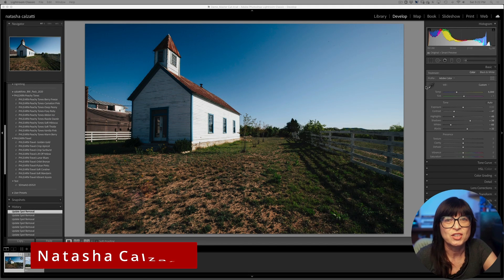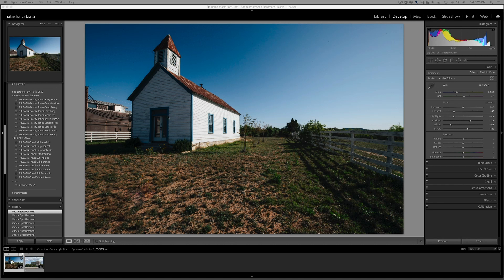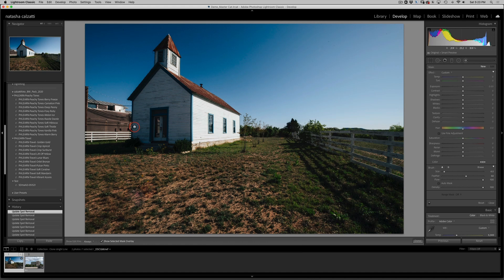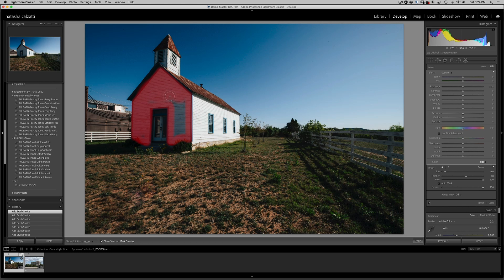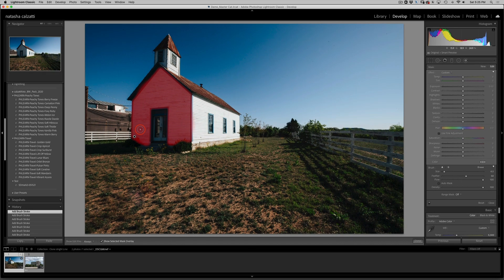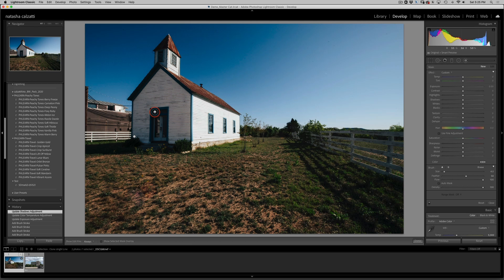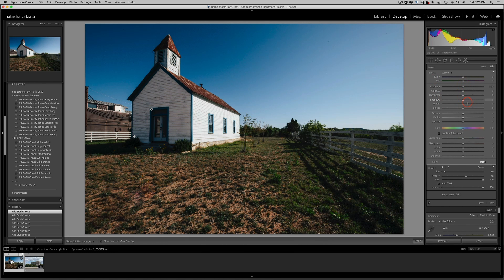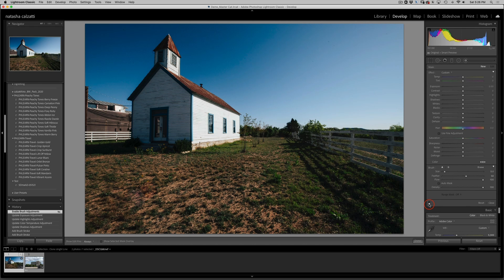How to Mask Straight Edges in Lightroom | Samy’s PhotoSchool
Can you improve your photo editing skills in just two minutes? Watch as SamysPhotoSchool Instructor Natasha Calzatti demonstrates how to mask straight edges in Lightroom.

About SamysCamera​​​​​